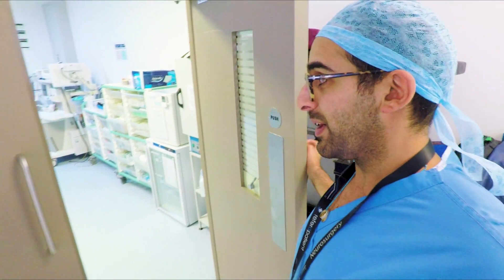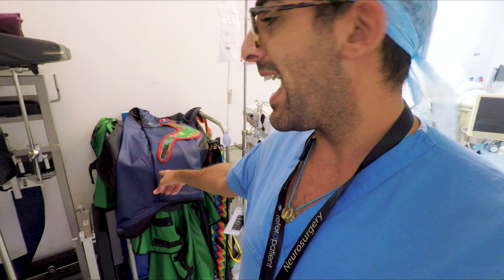The Neurosurgery Operating Theatre - Take a look inside!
Have you ever wanted to step inside a high-tech neurosurgery operating theatre? Take a guided tour of the Neurosurgery Operating Theatre at The Royal London Hospital with the Brain Surgeon's Vlog.

The main things you're going to see are the Carl Zeiss operating microscope, operating table and the brutal Mayfield Clamp, anaesthetic room and machine. There are so many more things to see but we don't want the videos to run for too long!

Next week we're going to show you what its like to have a CT scan done and how it works at The Royal London Hospital.